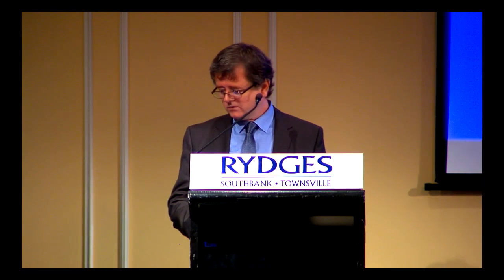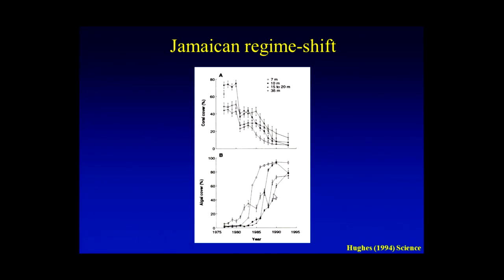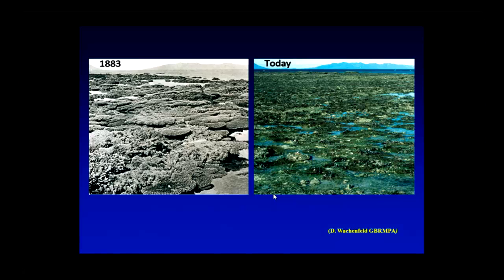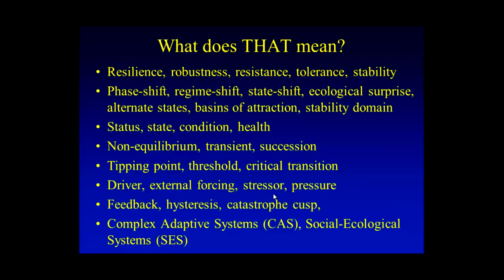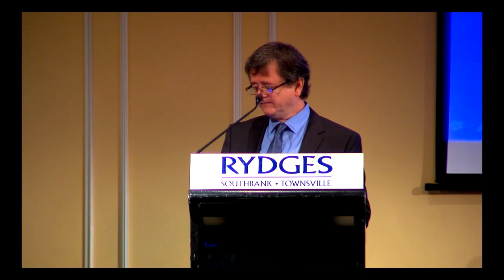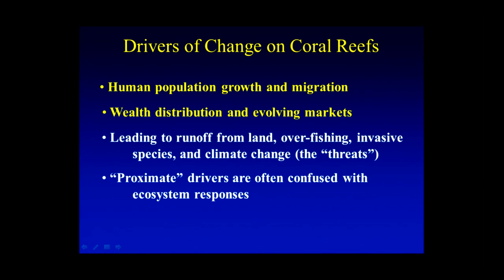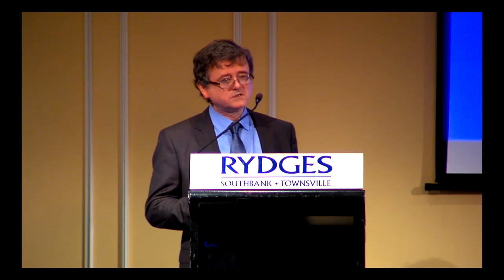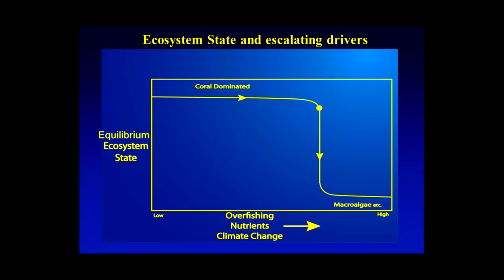Terry Hughes - Ecosystem responses to escalating drivers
Seminar title:  Ecosystem responses to escalating drivers
Presented by: Terry Hughes
Date: 10-11th October 2013
Seminar type: CoralCoE symposium

Presentation given at the ARC Centre of Excellence for Coral Reef Studies 2013 Symposium "Coral Reefs in the 21st Century"

Bio:
Terry is the Director of the ARC Centre of Excellence for Coral Reef Studies and an Australian Laureate Fellow (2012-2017). His research focuses on the linkages between the ecology of reefs and their importance for societies and economies. He has worked extensively in Australia, the Coral Triangle Region, and in the Caribbean. An important aspect of his research is understanding the dynamics and resilience of coral reefs, and translating this knowledge into innovative and practical solutions for improved reef management. Terry is a Fellow of the Australian Academy of Science and the Beijer Institute for Ecological Economics, Stockholm. He is an ISI Highly Cited Researcher, and was recognized in 2008 by the International Coral Reef Society, with the award of the society’s Darwin Medal.